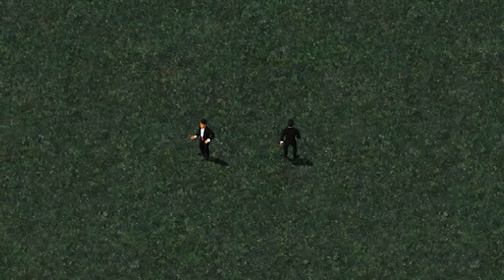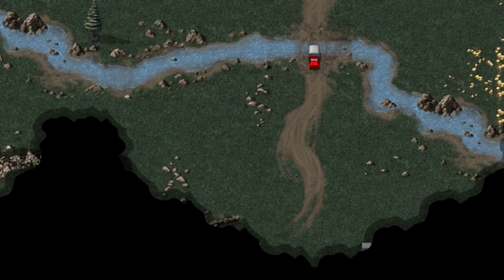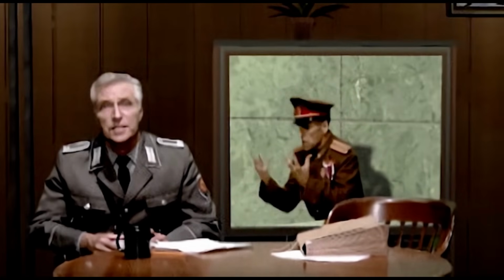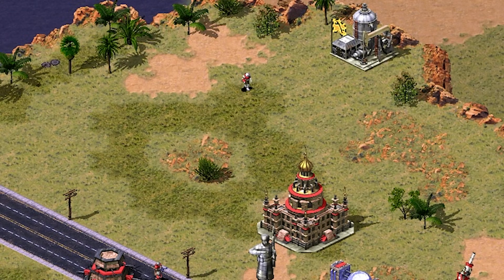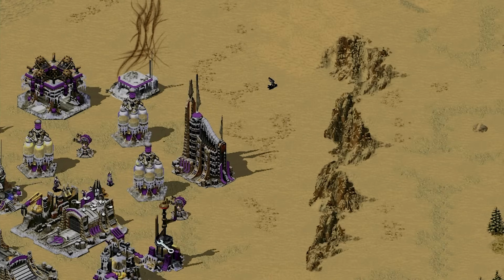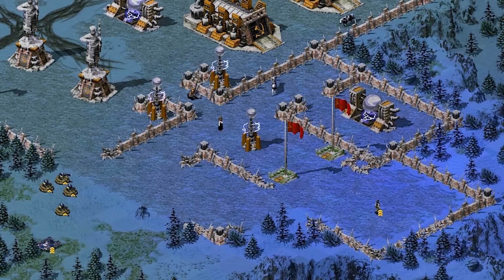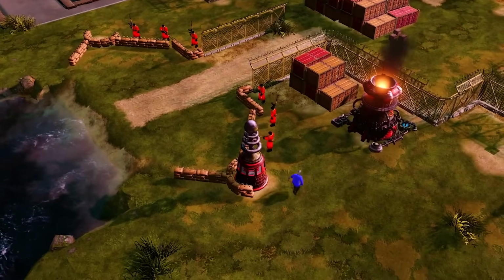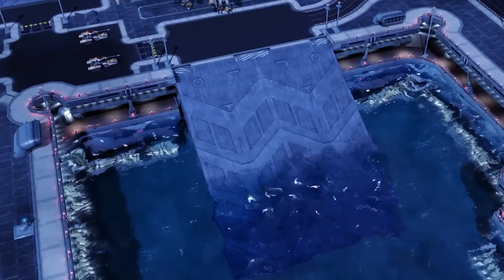Allied Spies - Command and Conquer - Red Alert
Taking a look at the spies used by the Allied nations during the alternate Second and Third World Wars. This includes the spies unique capabilities in infiltration, as well as notable missions where their expertise was vital to the allied war effort. Chapters and/or corrections posted below.

Chapters
00:00 Introduction
01:03 Red Alert
11:29 Red Alert 2
18:50 Red Alert 3
28:09 Commander's Challenge

Footage and some images and/or concept art are from the Command and Conquer video game series which is the property of Electronic Arts. Other images and art might be used from other sources and all rights to those belong to their respective authors. Video animations, voiced dialogue and editing are created by myself.

All music used in the video is from the official soundtracks of Command and Conquer Remastered Collection, Red Alert 2, Red Alert 3 and any associated expansion packs. All music is composed by Frank Klepacki, James Hannigan, and Tim Wynn.